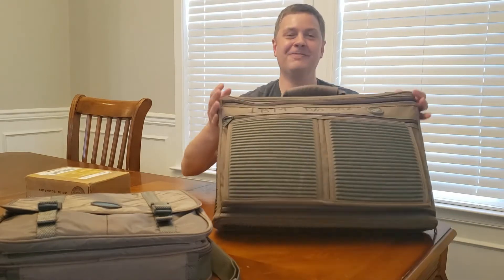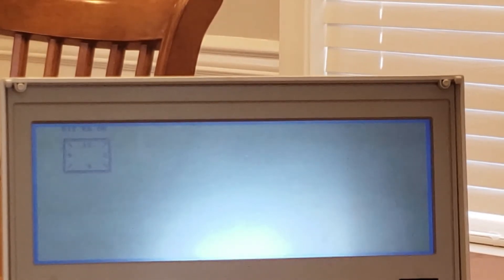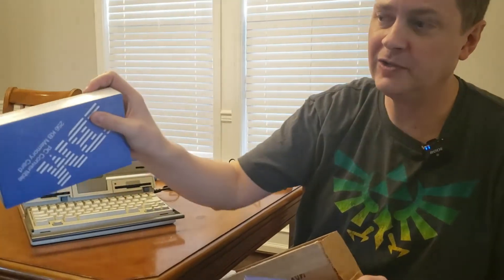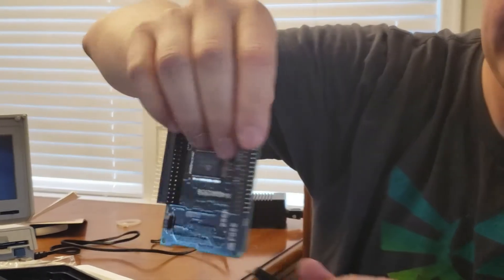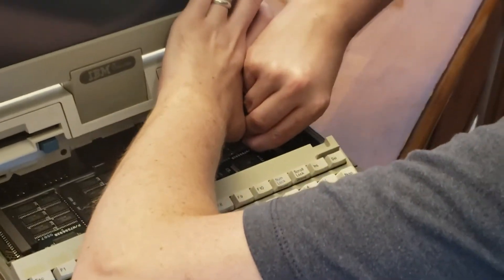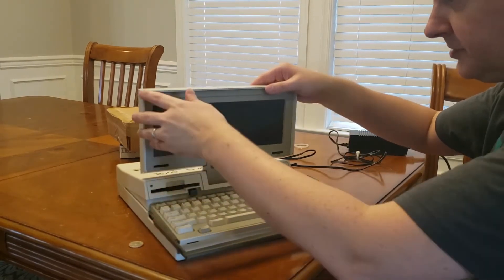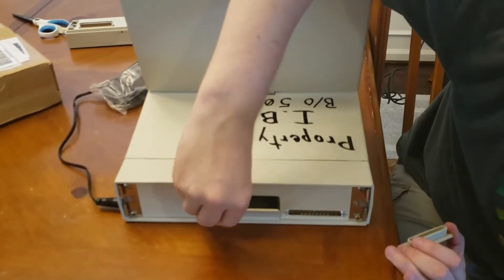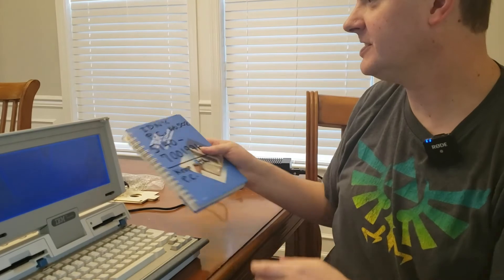RetroTour: Upgrade Time: Taking a IBM PC Convertible to 640KB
Join us as we upgrade an IBM PC Convertible to 640KB and explore some of its accessories!

Come and see us on the web!